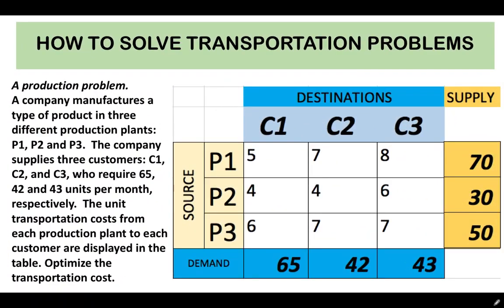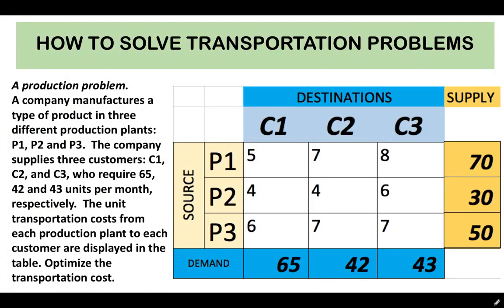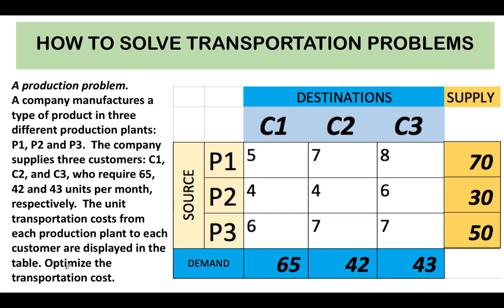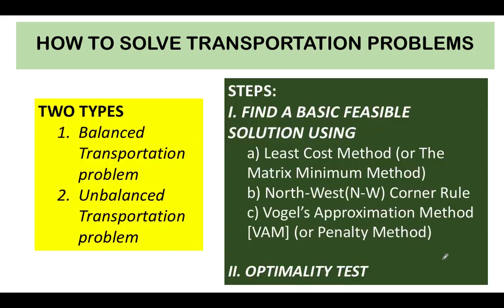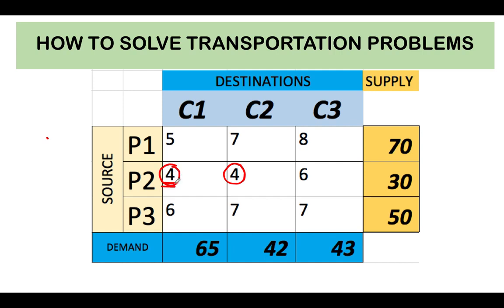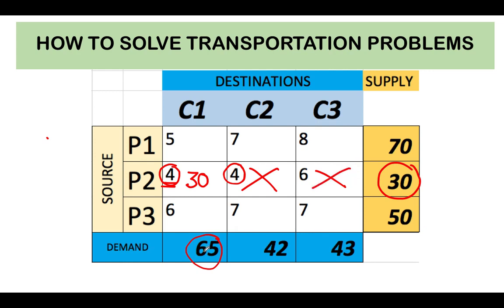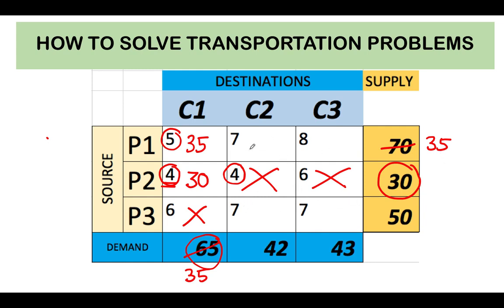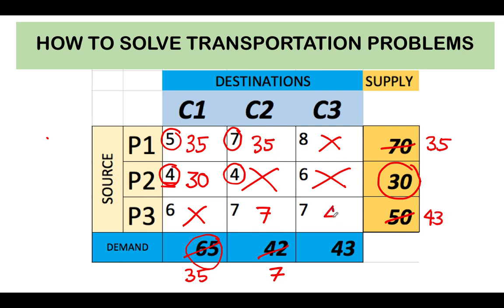Revolutionize Your Supply Chain: Discover the Ultimate Guide to Solving Transportation Problems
Transportation Problem | Math Avenue

How to solve transportation problems to optimize costs

In mathematics, transportation problems refer to a class of optimization problems that involve finding the most efficient way to transport a certain amount of goods from a set of sources to a set of destinations. The transportation problem typically involves minimizing the total cost of transportation, subject to constraints on the availability of goods and the capacity of transportation vehicles.

The transportation problem can be formulated as a linear programming problem, which can be solved using various optimization algorithms. The problem is typically represented using a matrix, where each row corresponds to a source and each column corresponds to a destination. The entries in the matrix represent the cost of transporting a unit of goods from a particular source to a particular destination.

Transportation problems can arise in a variety of real-world applications, such as supply chain management, logistics, and transportation planning. Some common examples include optimizing the delivery of goods from warehouses to retail stores, minimizing the cost of shipping raw materials from suppliers to factories and scheduling the distribution of goods to customers.